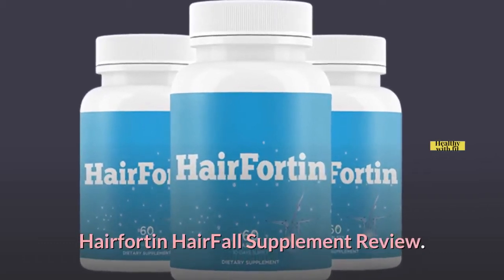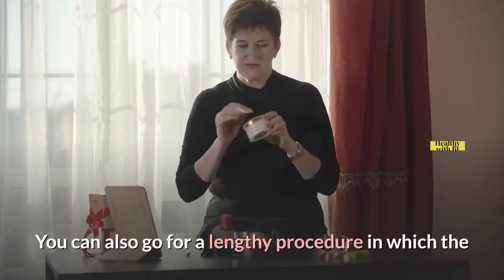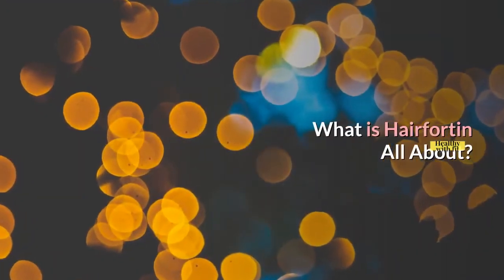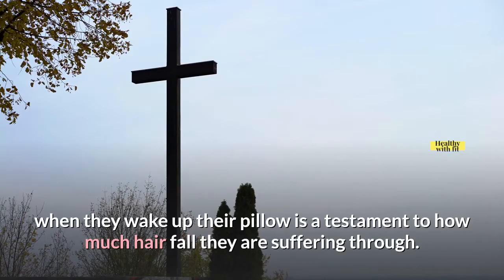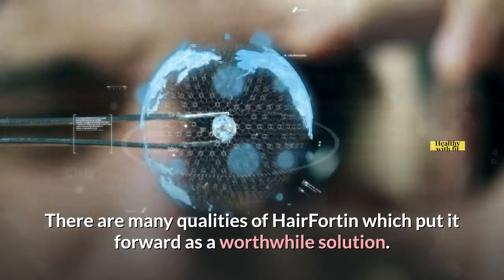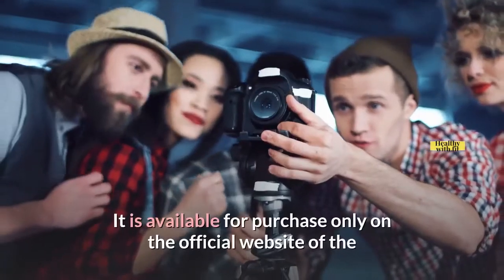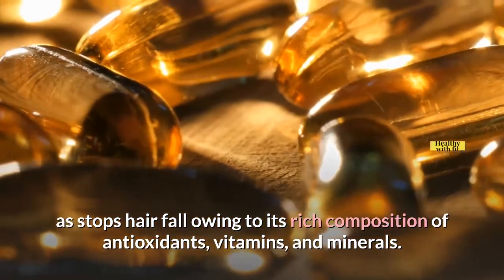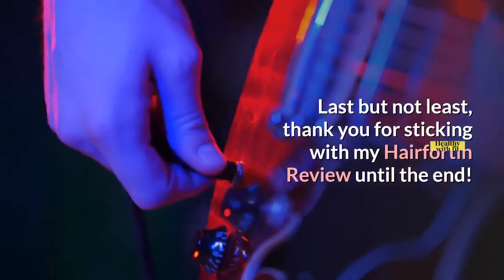HairFortin Reviews ❌ Watch This HairFortin Review Before You Buy It! HairFortin Supplement EXPOSED!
In this HairFortin Review, I will explain each and everything about HairFortin, so you will not need to watch other HairFortin Reviews. You may have questions in your mind that is HairFortin Scam or Does really work? So after watching this HairFortin Review, all of your doubts will be cleared.

Where to Purchase HairFortin Supplement
To Purchase HairFortin at the lowest price available go through the above link.

HairFortin hair supplement is a natural product that is made from natural resources. It makes use of natural and highest quality of 28 plant extracts and vitamins.

 Hairfortin also uses a fully prepared Fo-Ti plant, which comes from a great mountain source. The HairFortin supplements come in the form of Non-GMO (genetically modified)

Stress and anxiety can also induce a change in eating habits, which could be why so many people nowadays suffer from excessive hair loss. Hairfortin supplement is a safe and fast method to regrow lost hair and gain back the confidence of their youth. Let’s discuss more in this HairFortin review.

The product has already aided over 100,000 people in regrowing their hair so  if you are still wandering things like how to prevent hair loss or how to stop hair loss then this is the perfect review for you
HairFortin is a dietary supplement in the form of pills or tablets that release the active ingredients once consumed. These active ingredients then provide support to the hair follicles and help hair grow more robust.

HairFortin is free of harmful chemicals and drugs, and uses a herbal blend with added vitamins and minerals such as zinc that can promote healthy hair growth.
Does hairfortin really work? Yes it does.

And remember that this killer supplement comes with a money-back guarantee, and if you’re not happy with the results, you can always ask for a refund

This Video Covers:
hairfortin,
hairfortin review,
hairfortin reviews,
hairfortin scam,
hairfortin pills,
hairfortin price,
hairfortin reviw,
hairfortin legit,
hairfortin discount,
hairfortin nutrition,
hairfortin does it work,
hairfortin supplement,
hairfortin where to buy,
hairfortin ingredients,
hairfortin nutrition review,
hairfortin customer reviews,
does hairfortin really works,
hairfortin supplement review,
hair fortin,
hair fortin review,